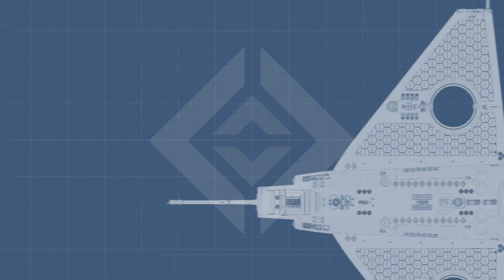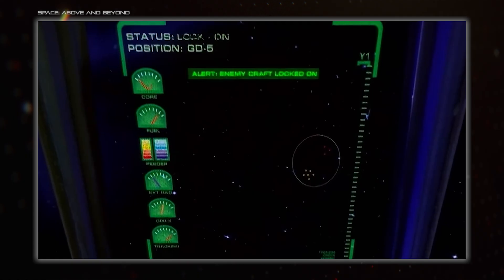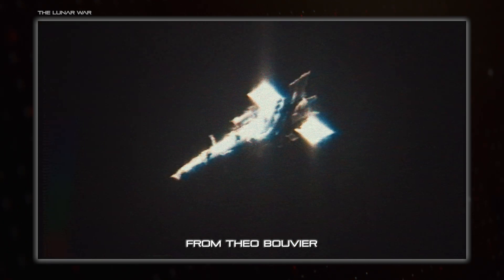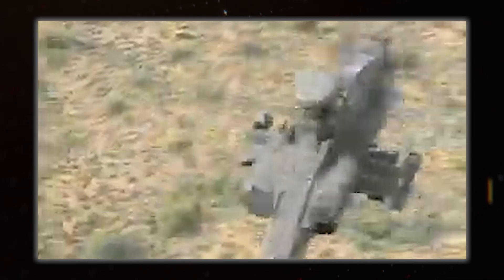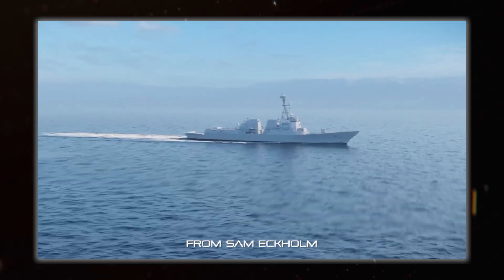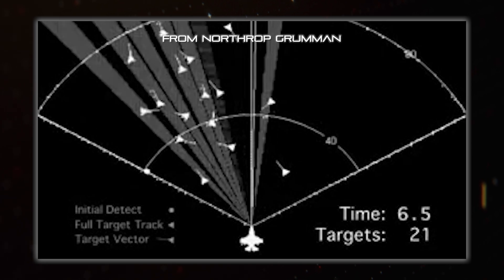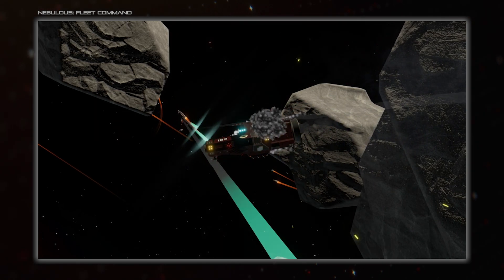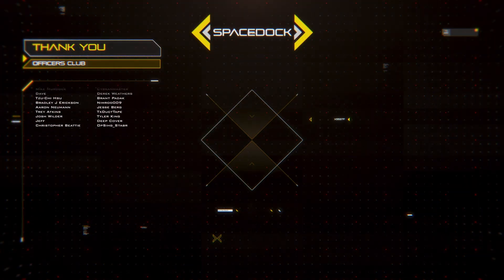What Sensors Would be Used in REAL Space Combat?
Get 'Designing a Space Frigate', the latest Official Spacedock Reference Book,

Spacedock delves into combat sensors in realistic space combat.